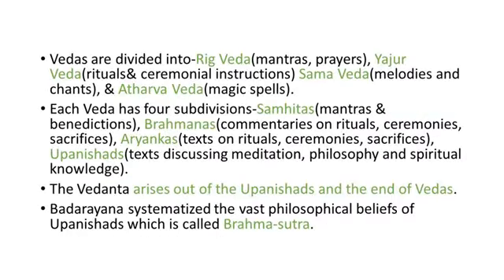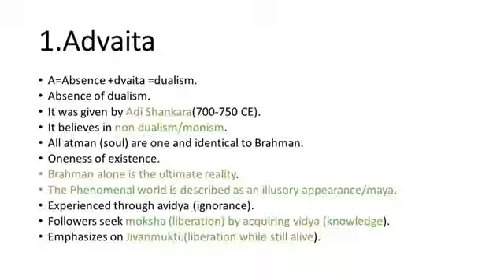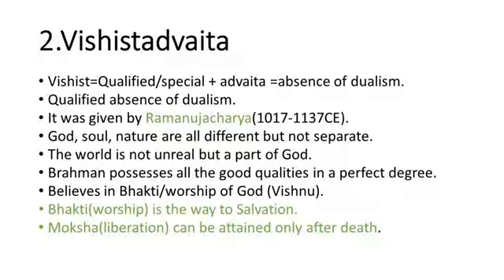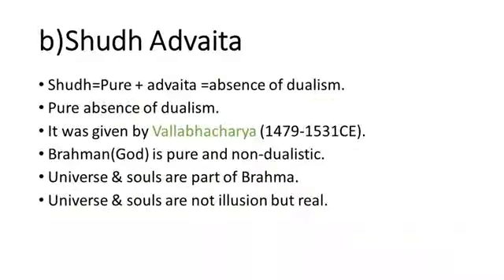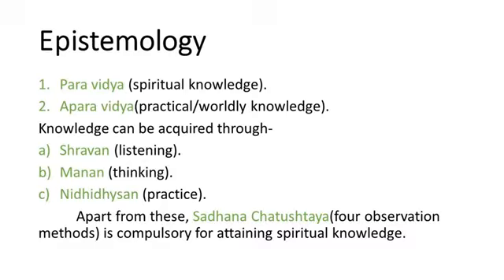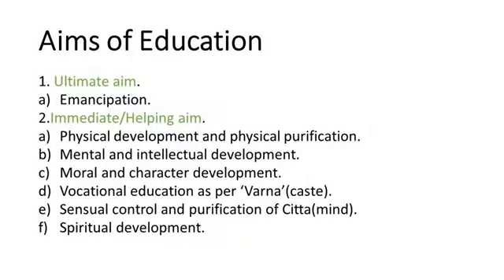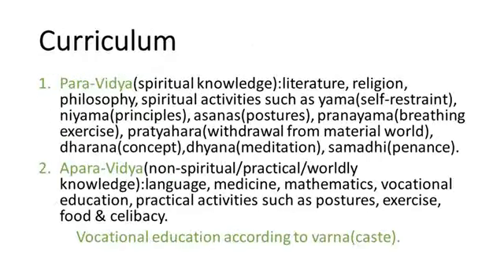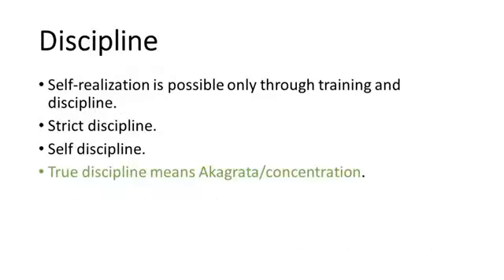Vedanta Philosophy of Education | B. Ed Notes